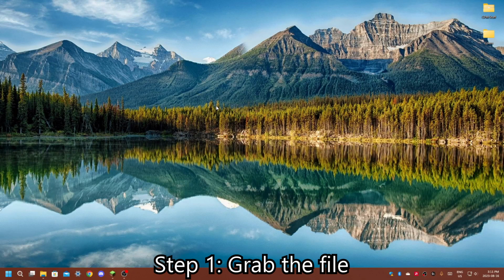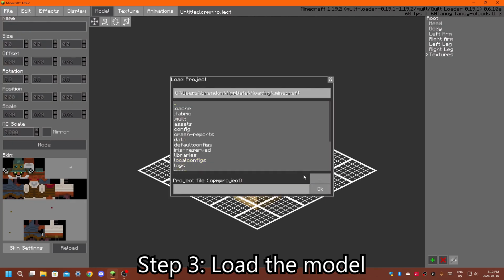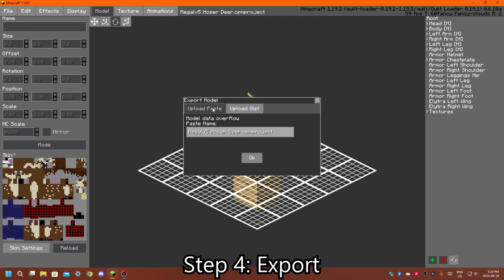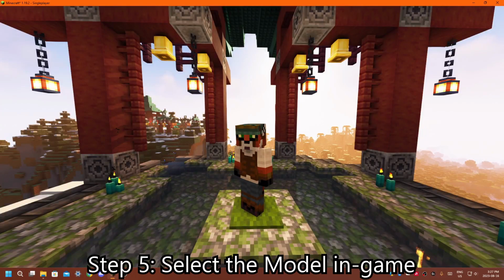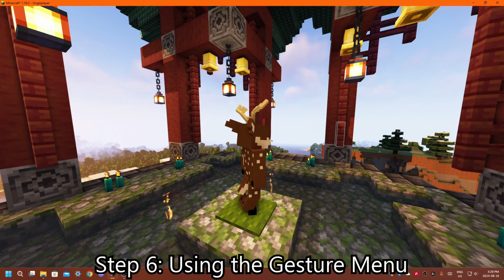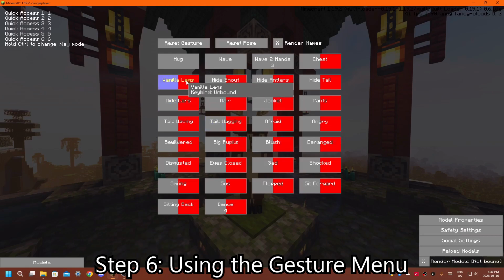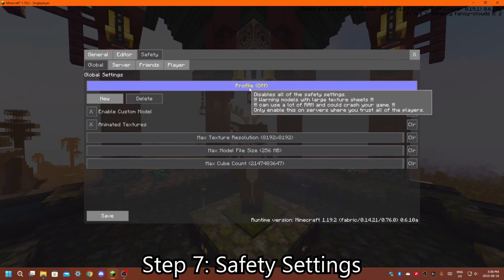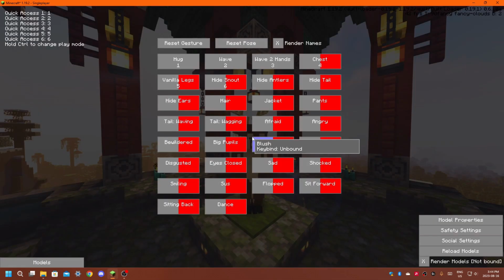CPM Paste Export Tutorial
0:00 Intro
0:40 Grab the File
1:02 Open the Editor
1:13 Load the Model
1:38 Export
2:34 Select the Model in-game
3:12 Using the Gesture Menu
4:16 Safety Settings
5:04 Outro